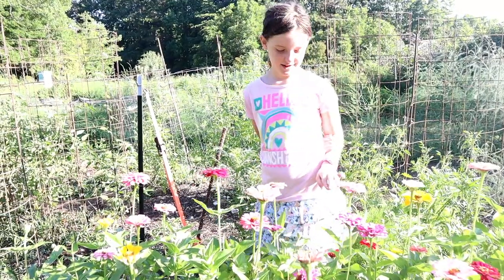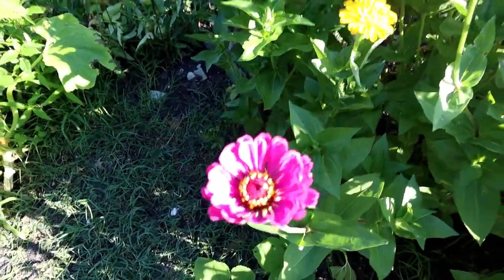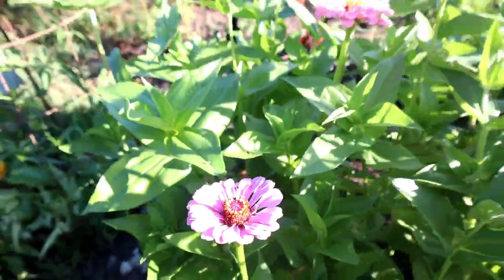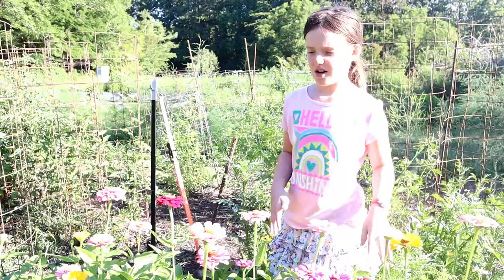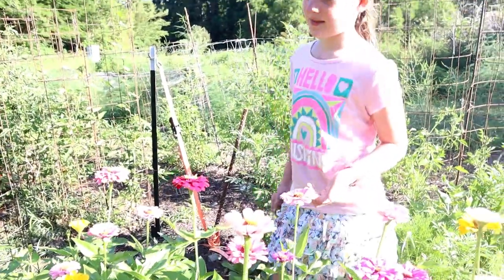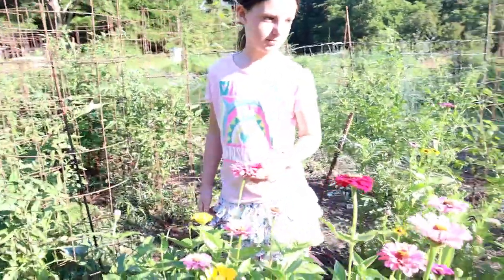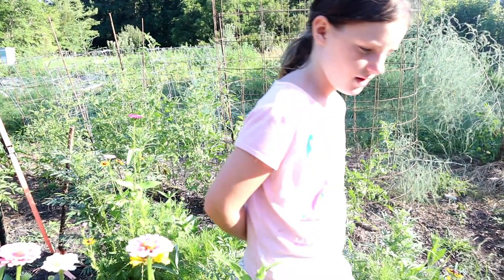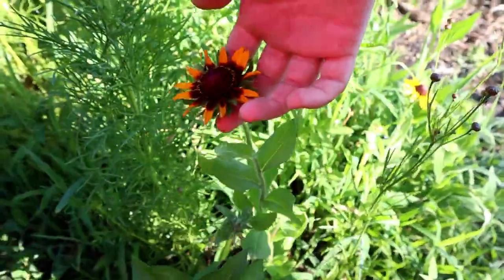How She Grew Her Beautiful Flowers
We had some questions about how Sydney grew her gorgeous zinnias from seed this year. She's been selling these at market every week and people are loving taking them into their homes. We are so proud of her for starting her cut flower business that she's been dreaming about.
Support us for FREE by shopping with our Amazon
Our Amazon wishlist